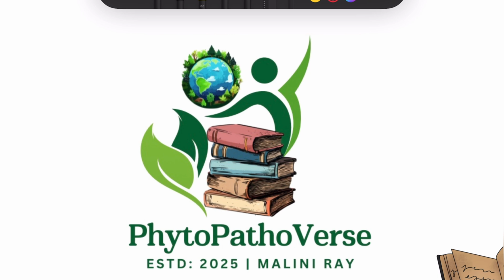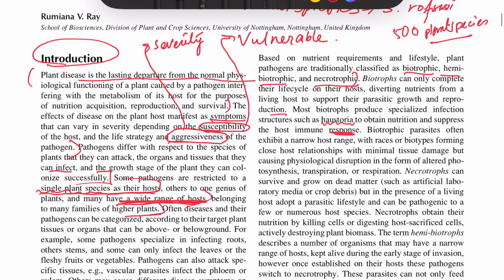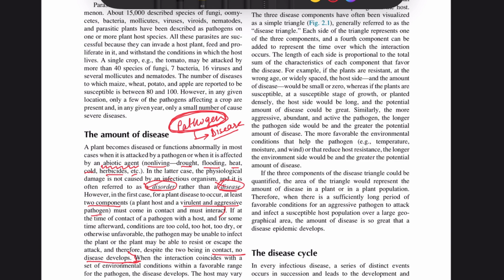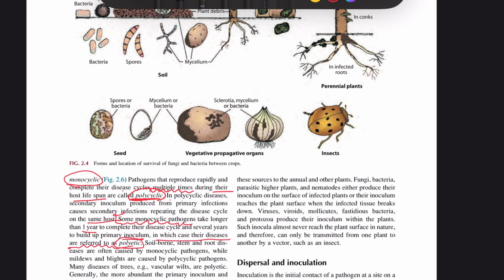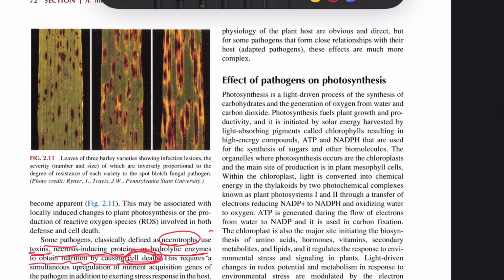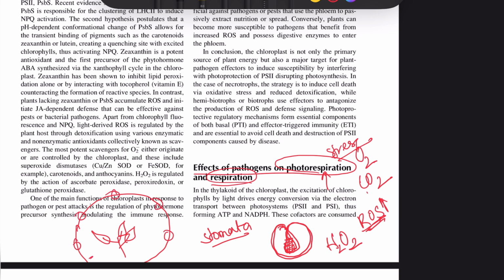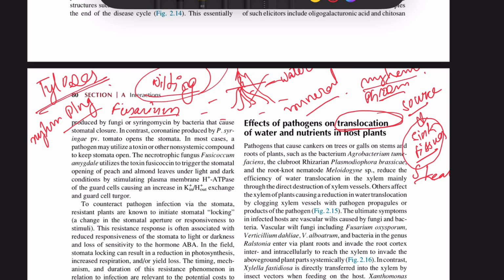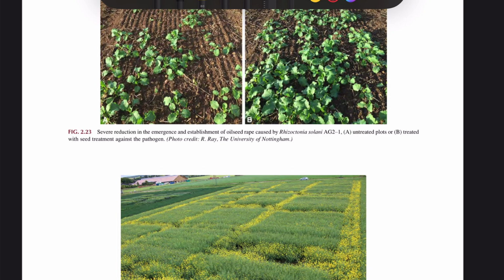Ep. 3 | CHAPTER 2 | G.N. Agrios Made Easy | Plant Pathology | Malini Ray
Chapter 2 : Effects of Pathogens and Disease on Plant Physiology